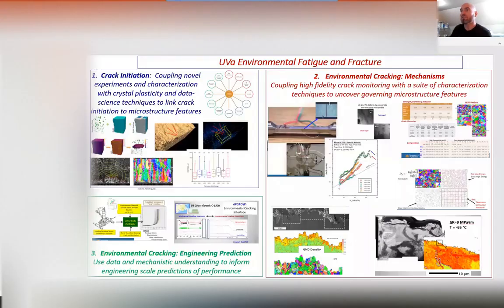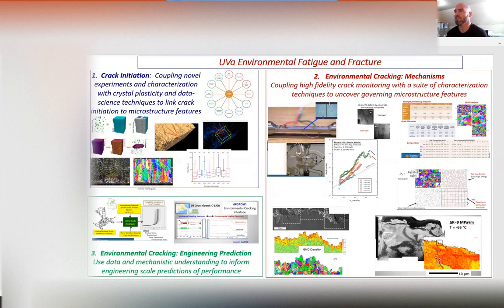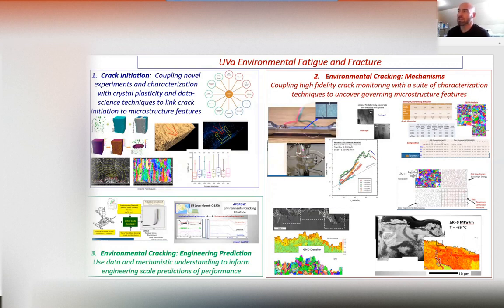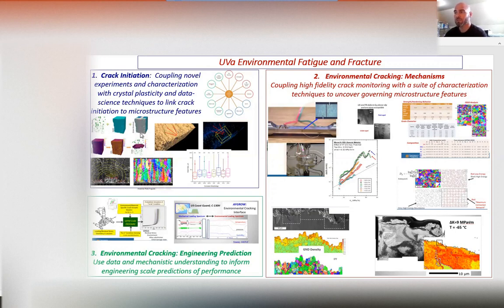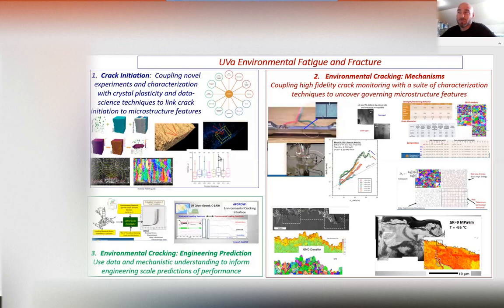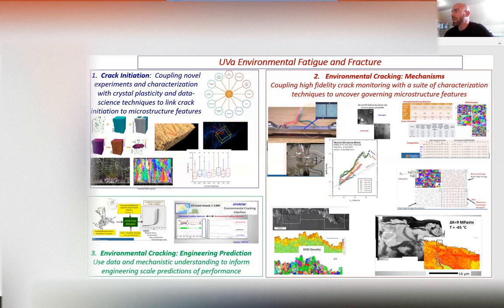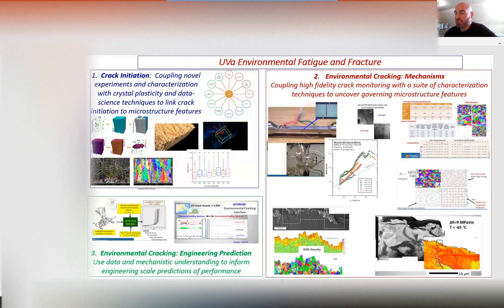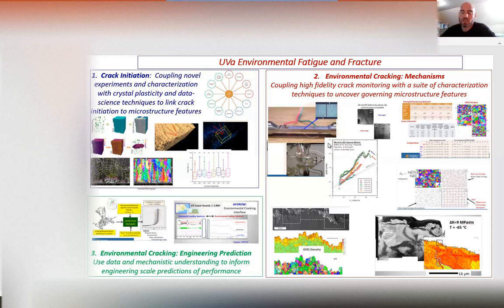Burns Research Group Overview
Learn more about the Burns Research Group's work.